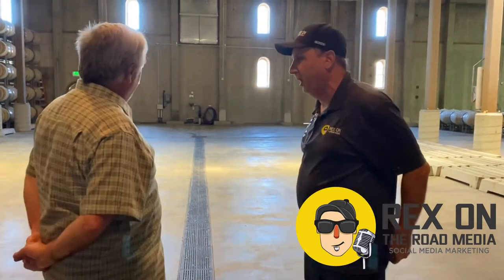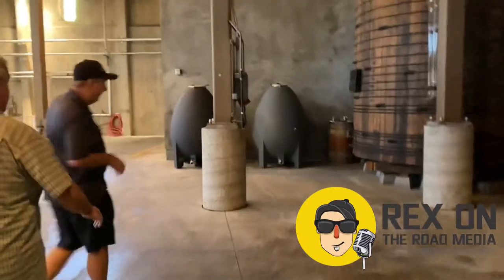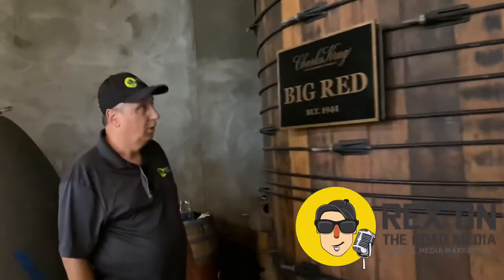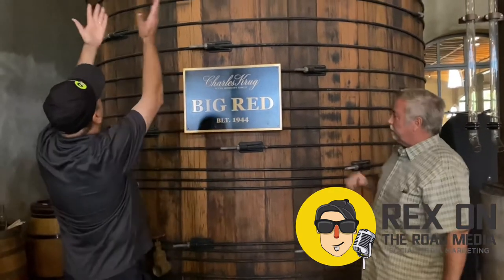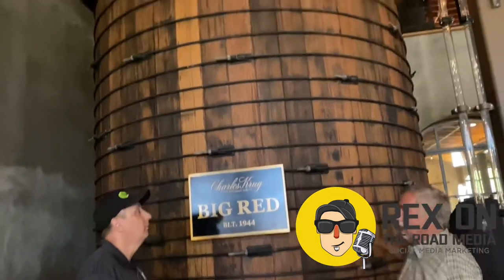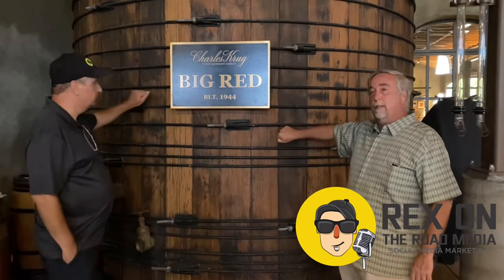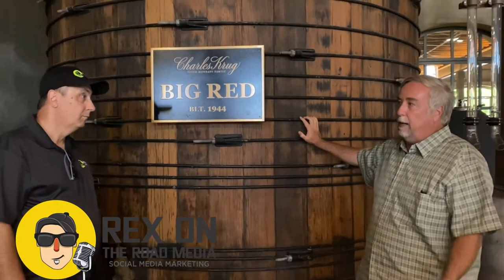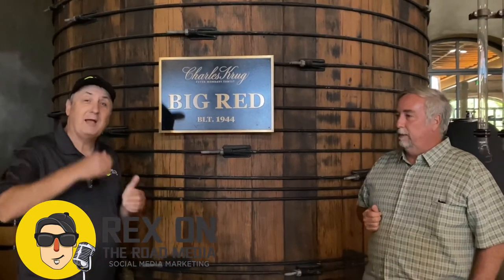Charles Krug Winery - Barrel Room